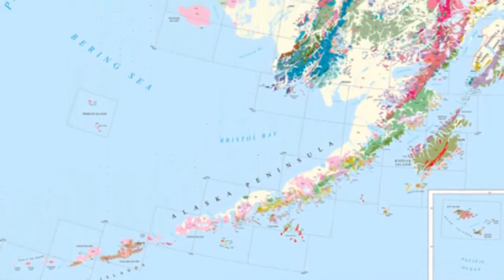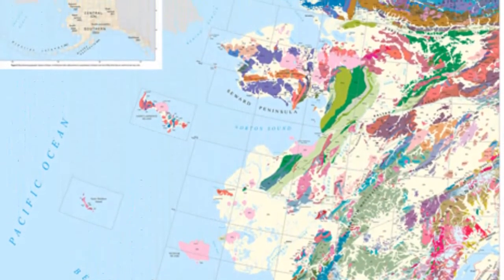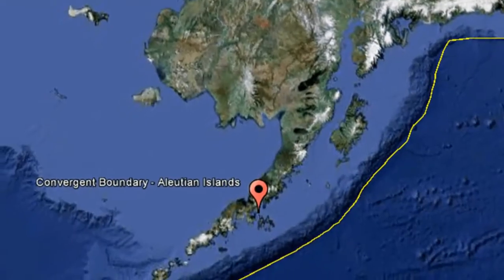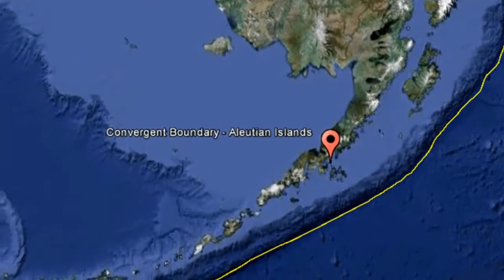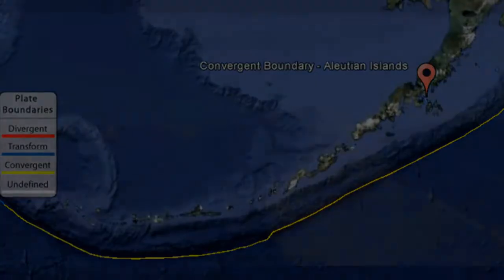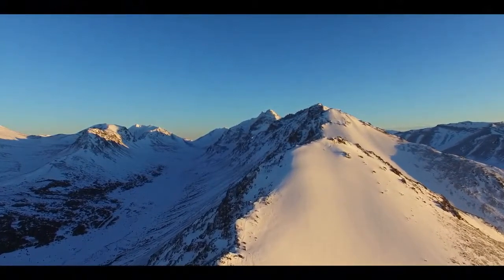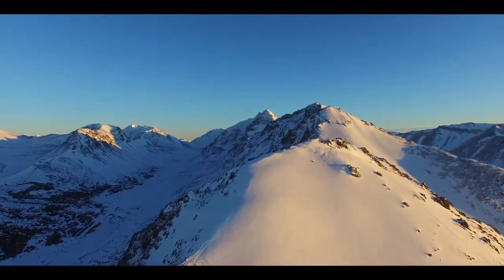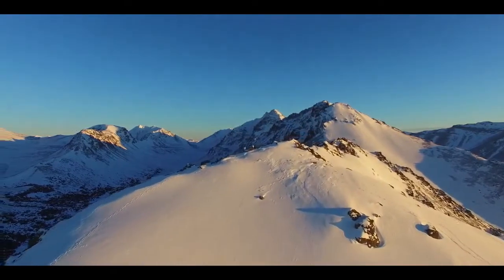2.9B Accretion and Orogeny: Definition of Orogenesis: Western Pacific to Alaska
2.9B Accretion and Orogeny: Definition of Orogenesis: Western Pacific to Alaska

Orogenesis includes the processes that collectively result in the formation of mountains. Some mountain belts develop as a result of the collision and merger of an island arc, or some other small crustal fragment, to a continental block. The process of collision and accretion  (joining together) of comparatively small crustal fragments to a continental margin has generated many of the mountainous regions rimming the Pacific.